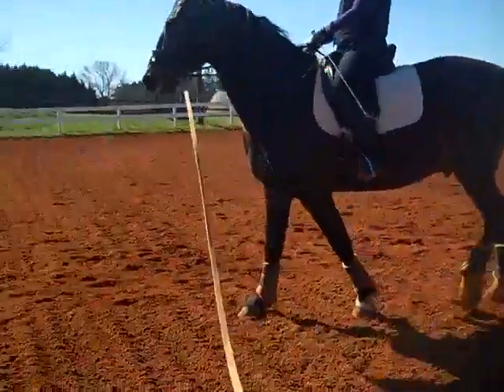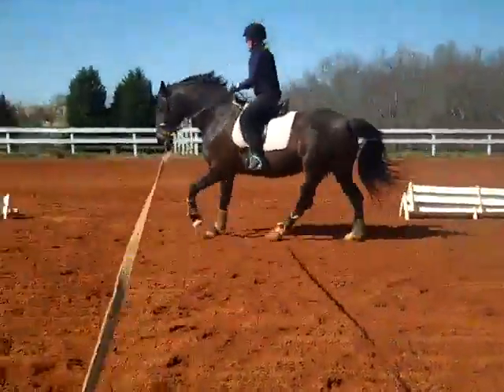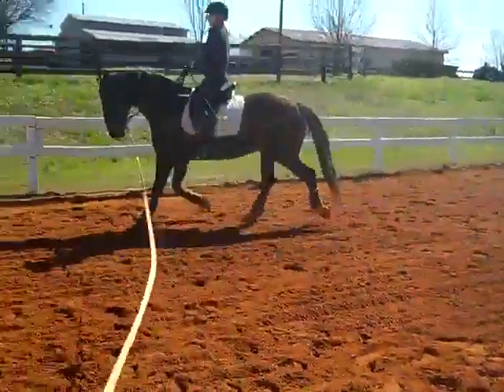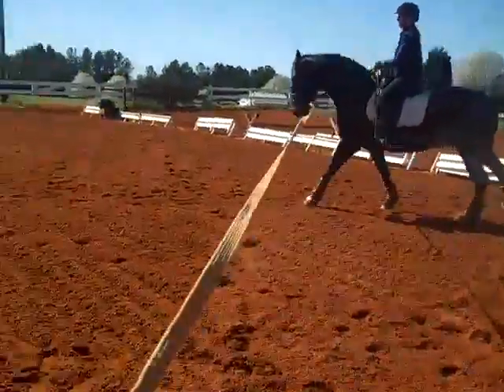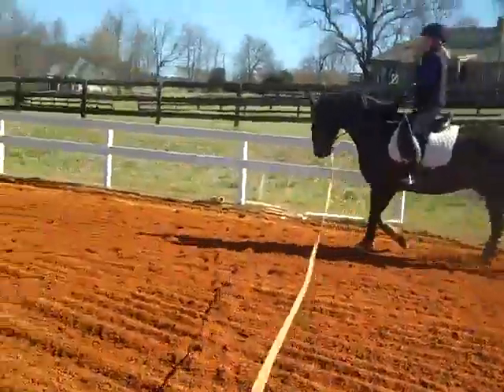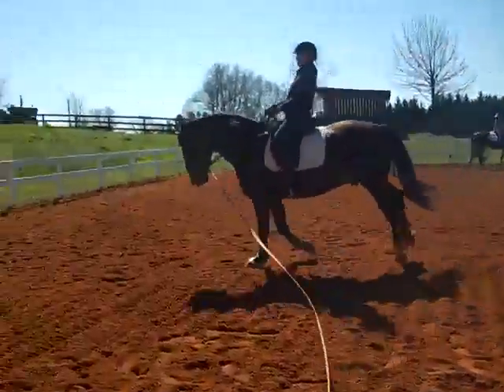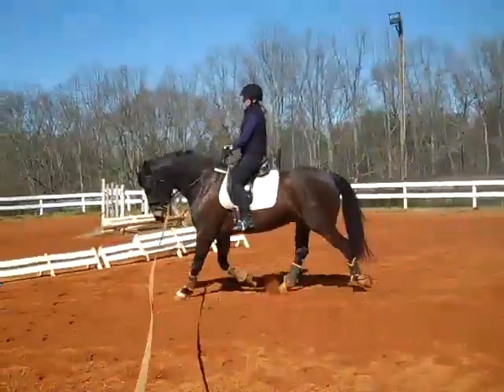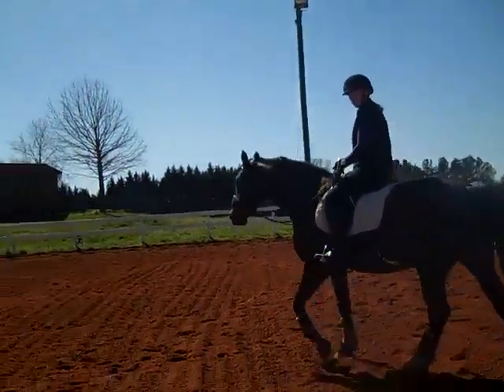Randi Thompson. Perfect circles with a lunge line. #2 Dressage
What if. you finally had a way to teach yourself, or your students, how to ride the 'perfect circle' by using a lunge line. In this video you will see Part 2 of this Horse and Rider Do it Yourself series on "Creating Perfect Circles with the Lunge Line" Susan Faulkner Evans and Beau (Mission Point) Beau are now warmed up. You will see a clear difference in the quality of his gait from Part 1 and the warm up. Susan has a better feeling of keeping him straight on a circle and he is adjusting to it.

This is one of the easiest ways I have found to teach riders how to feel when their horses are falling in and out of circles.  It is also the easiest way for instructors/trainers to show their students how to feel when their horses are falling in and out of circles.

In this series, we are going to show you different riders and horses that are competing in Dressage.  I am filming as I am coaching and so you will see the video going up and down at time.

Those who compete in Dressage, or any competition where they are required to do circles, find that keeping their circles round is not as easy as it sounds.

In Dressage, the judges often comment that their horses are falling in or out.  This is so common and probably one of the hardest areas for riding instructors to be able to guide their riders through.

As a reminder, when the rider first feels straightness, especially with the lunge line, they will feel like the horse is crooked, when in fact, the horse is straight.  That is a sign that they have gotten comfortable with their horse being crooked.  With time, the rider will feel the correct balance.

From the ground, we can see when a horse is straight when the inside legs are on the same track.  When on the horse, the rider is not able to see this and needs to develop the feeling of when the horse is straight or not.